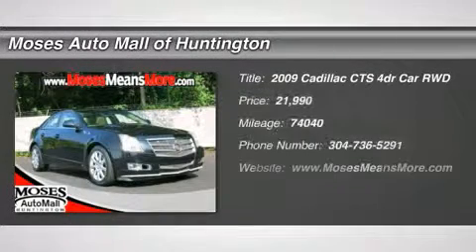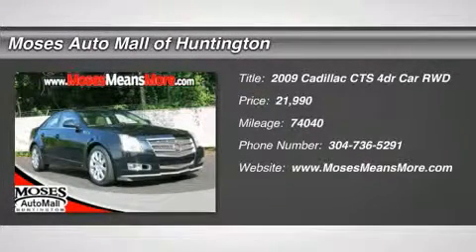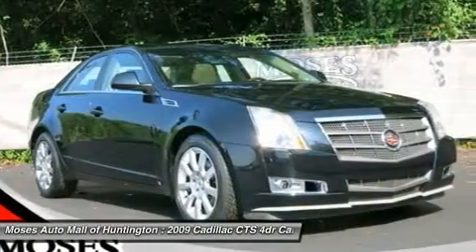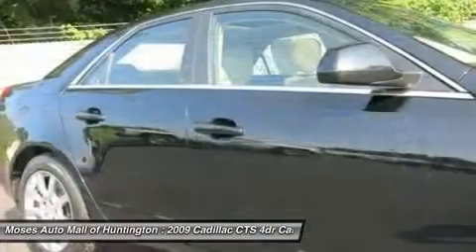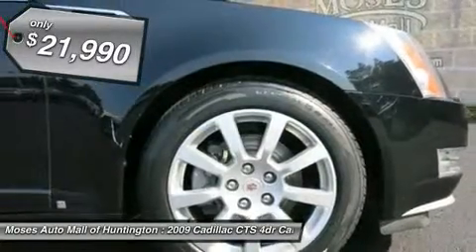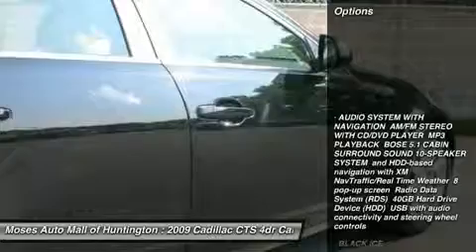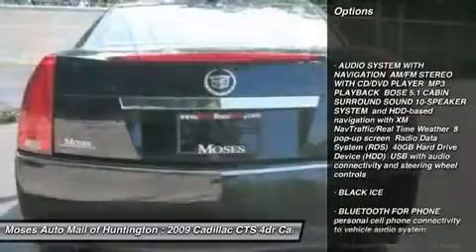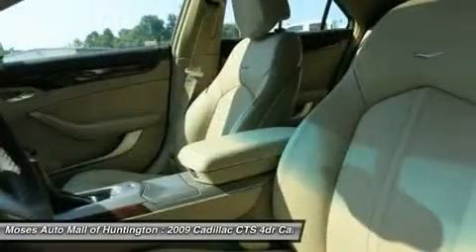2009 CADILLAC CTS Huntington, WV C14079B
2009 CADILLAC CTS Huntington, WV
Stock# C14079B

Moses Auto Mall of Huntington

Wow...You have got to see the 2009 Cadillac CTS RWD w/1SA! The CTS is beautiful Black Ice with Cashmere/Cocoa interior with Sepele wood trim. The CTS has a sleek design and a spacious cabin and cargo area. The CTC has comfortable front leather bucket seats and a supportive rear bench seat with armrest. The CTS can seat up to 5 passengers and gets up to 25 mpg. The CTS is well equipped with heated front seats, multi-zone A/C, dual moonroof with power shade, Bluetooth connection, Sirius XM Radio with 3 months free, OnStar Directions and Connections Plan with one year free, heated mirrors, tilt/telescoping steering wheel, Bose Sound System and seat memory. Come in today and and drive away in the CTS!